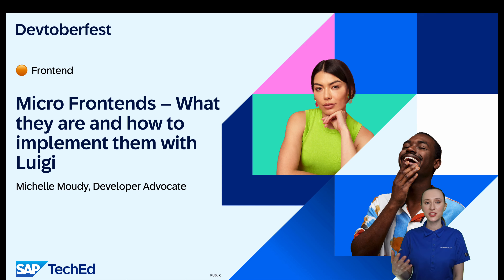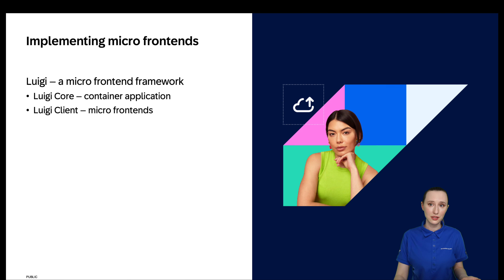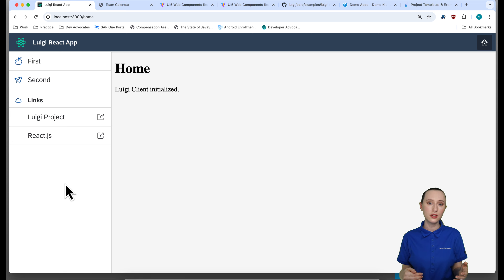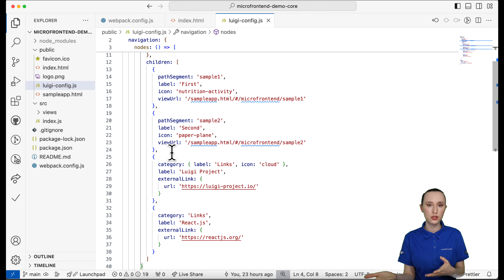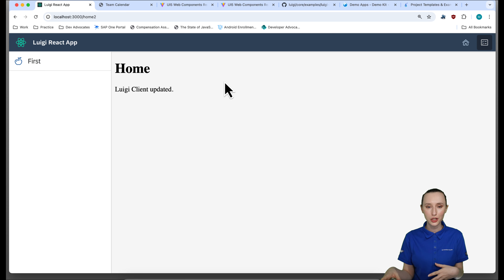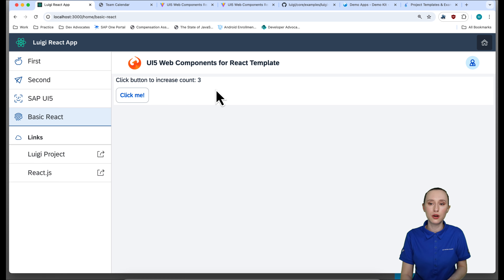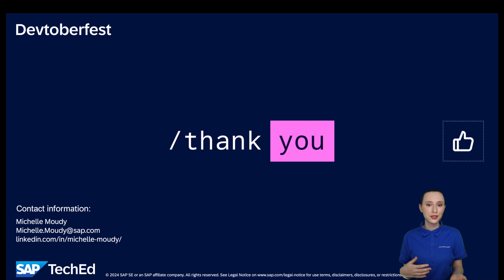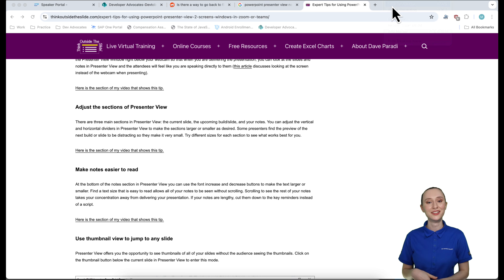🟠 Micro Frontends - What they are and how to implement them with Luigi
In this talk, we’ll explore micro frontends - an architecture that breaks down large monolithic applications into smaller manageable pieces. Learn what micro frontends are and the benefits of using them across multiple teams with multiple tech preferences. There will also be a coding demo on getting started with Luigi and connecting several micro frontends.